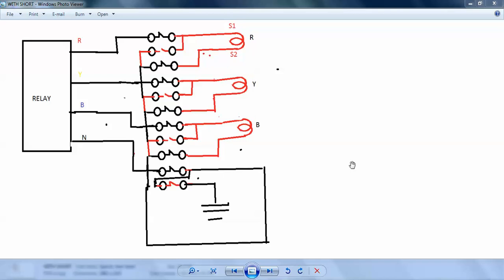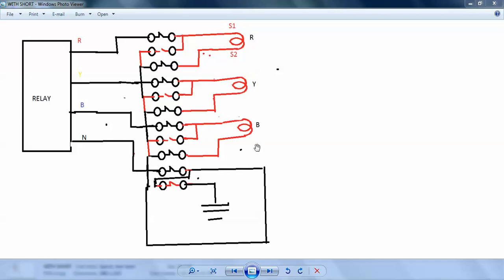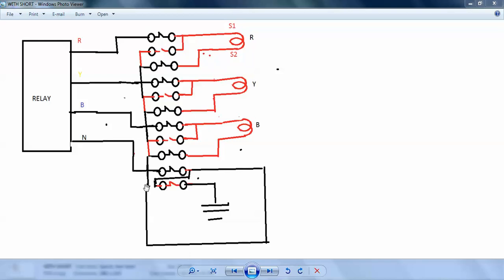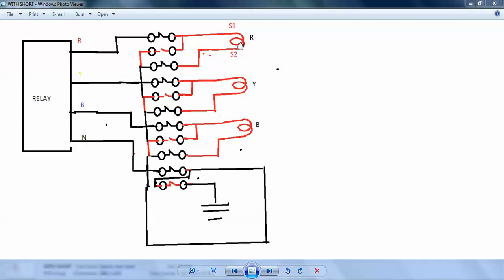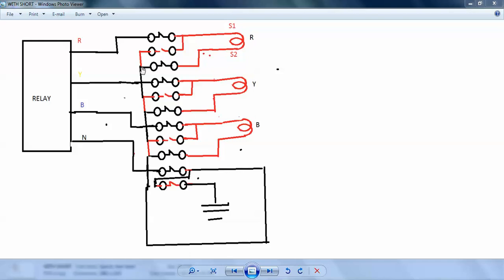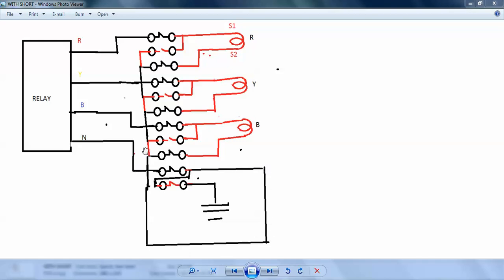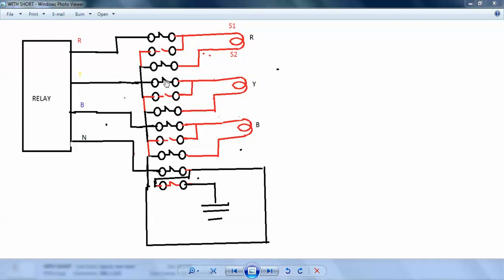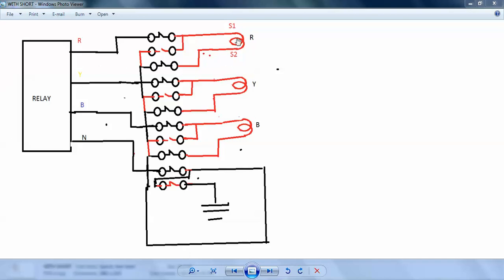CT SHORTING DURING LIVE CASE